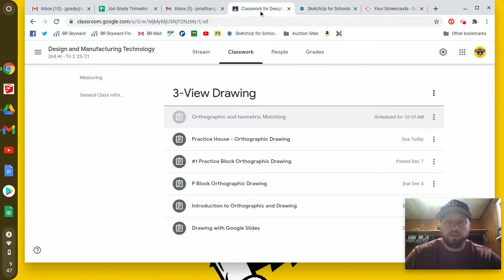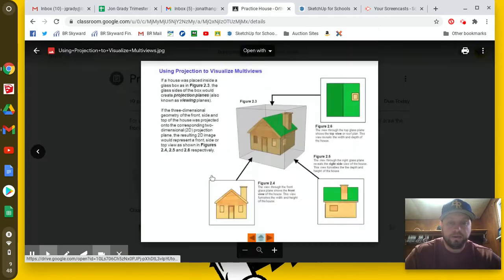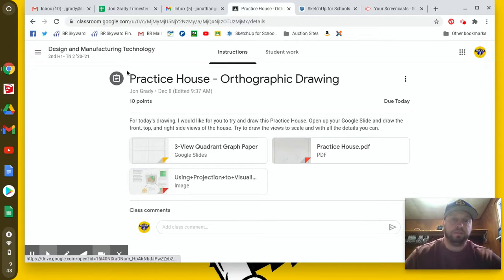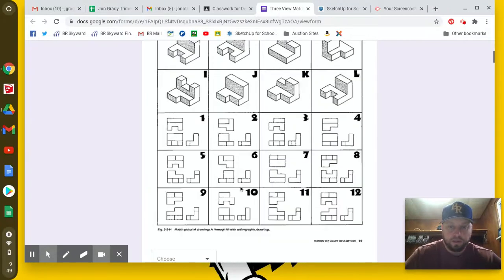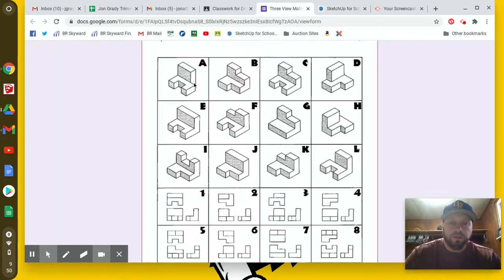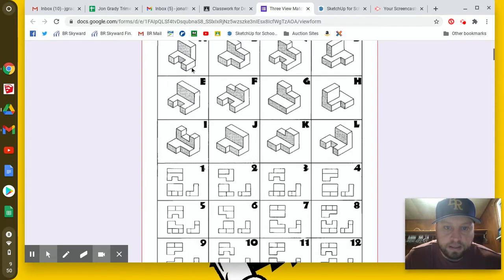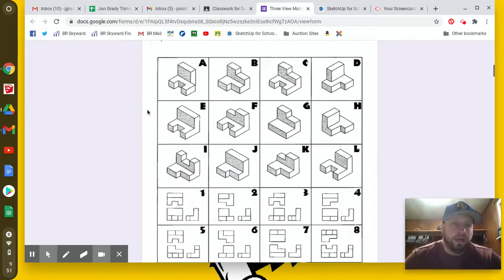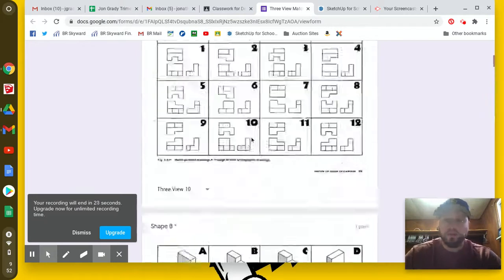Orthographic Drawing Matching Assignment